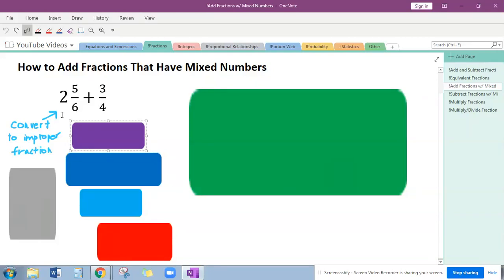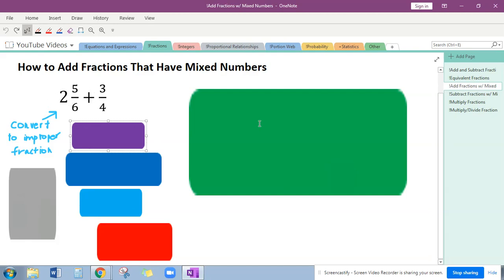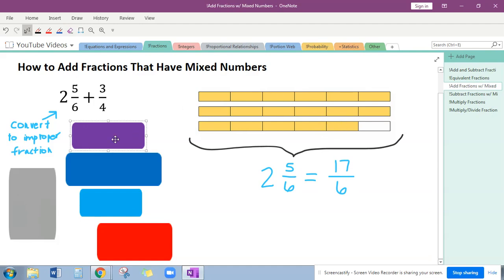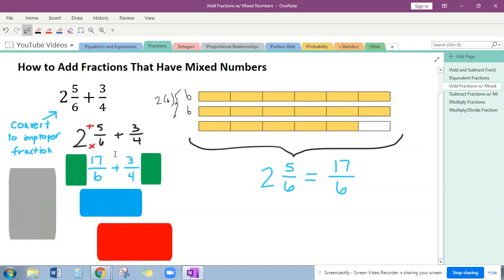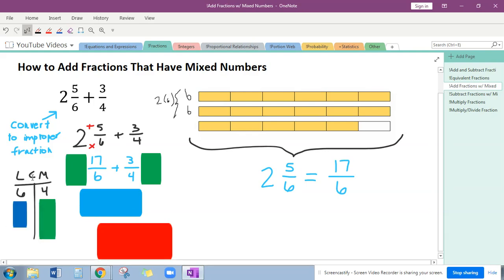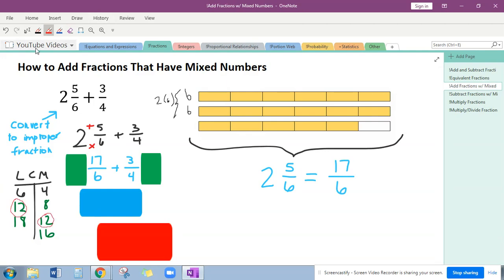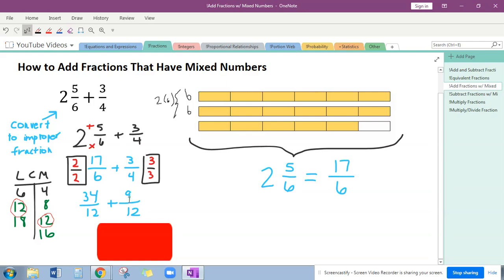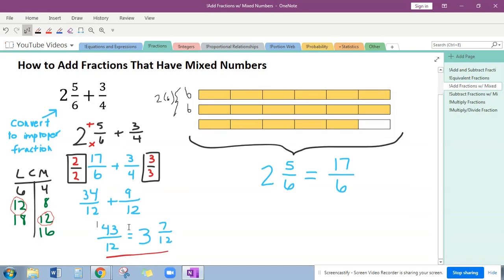How to add fractions that have mixed numbers